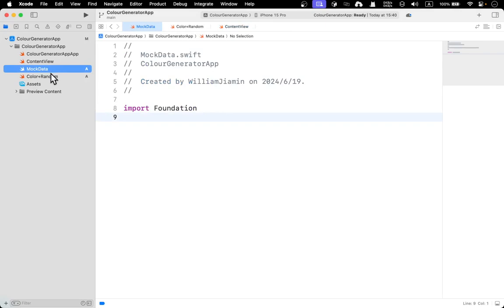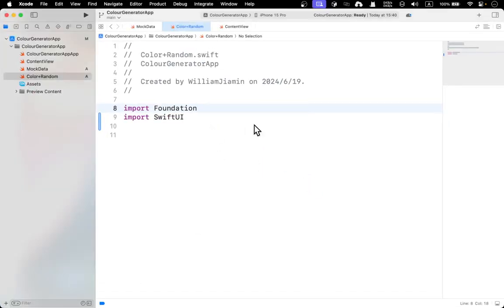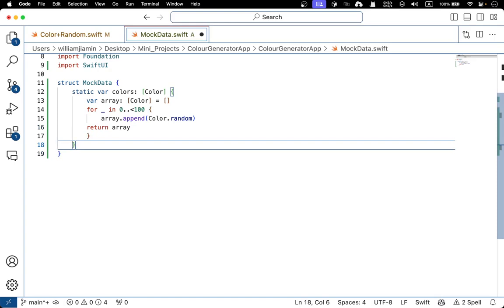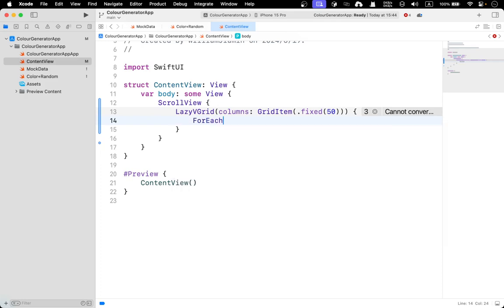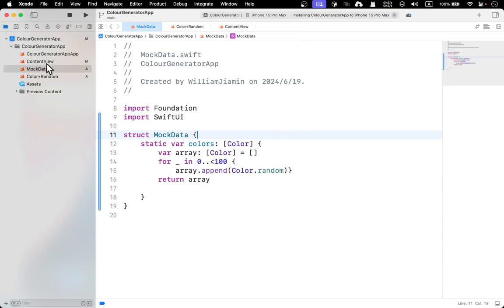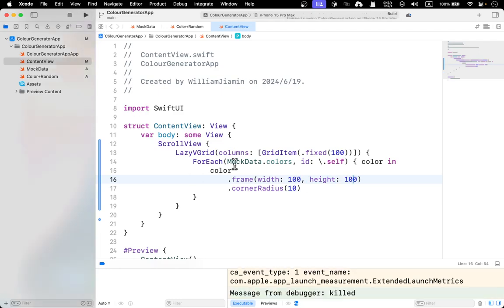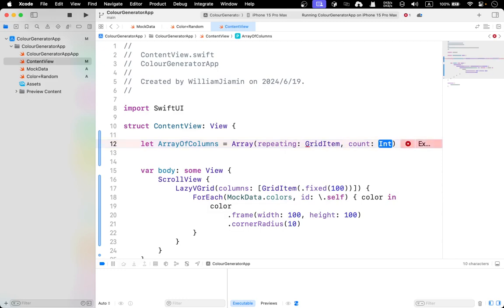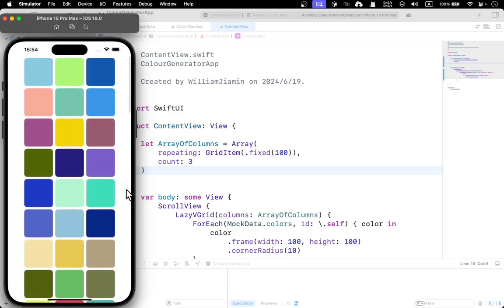SwiftUI Mini Project Random Colour and Hexcode Generator PART 1